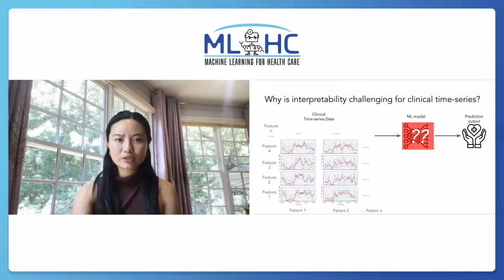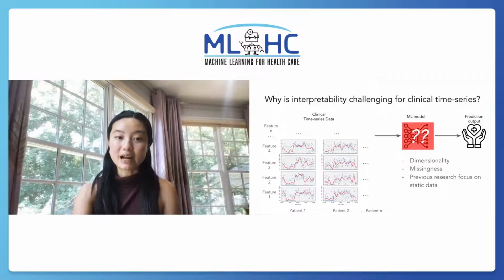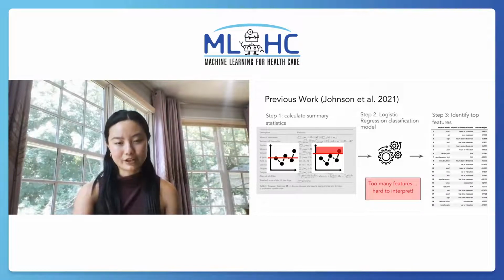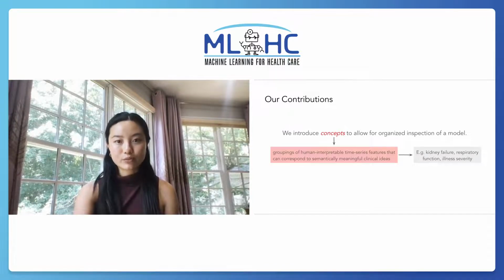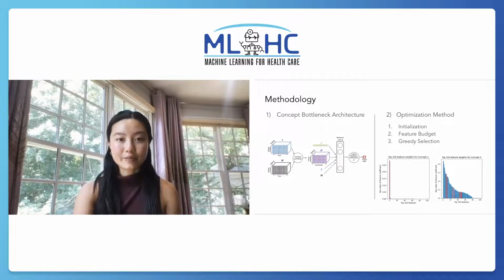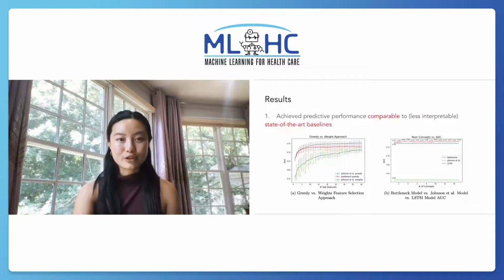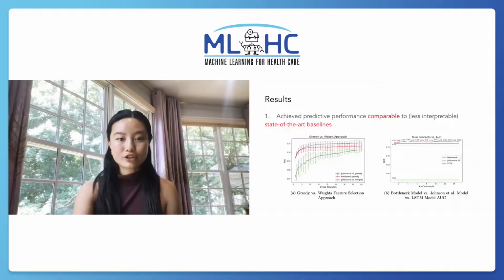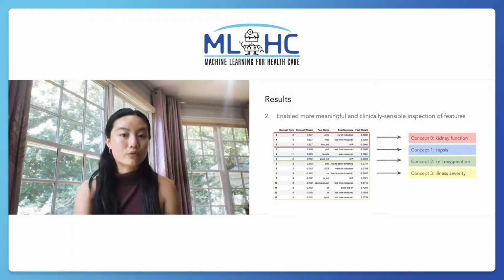ID 104: Learning Optimal Summaries of Clinical Time-series with Concept Bottleneck Models